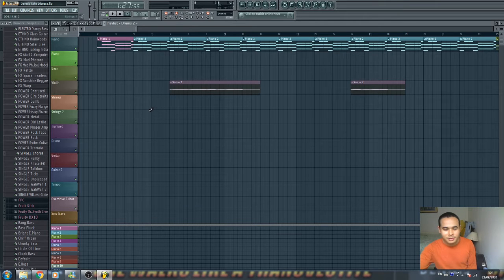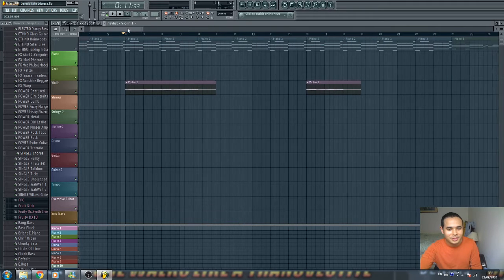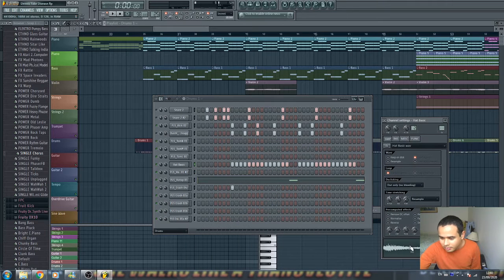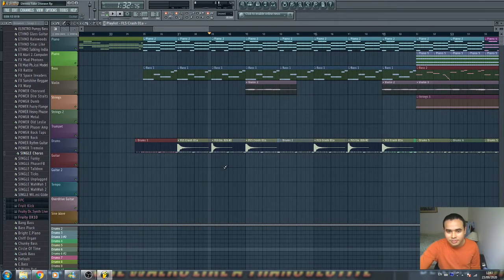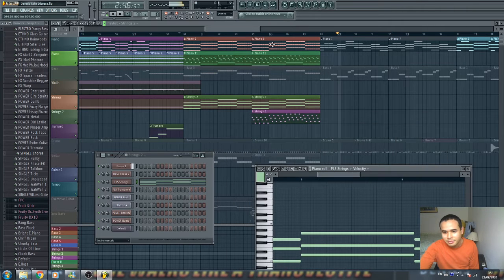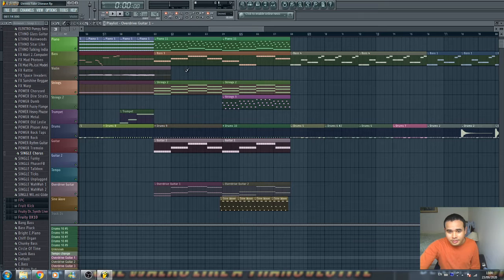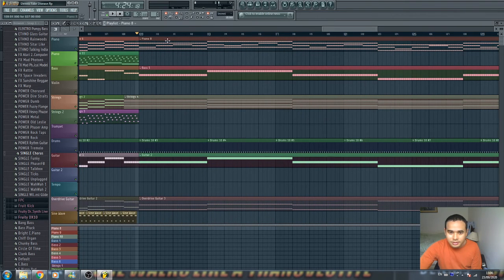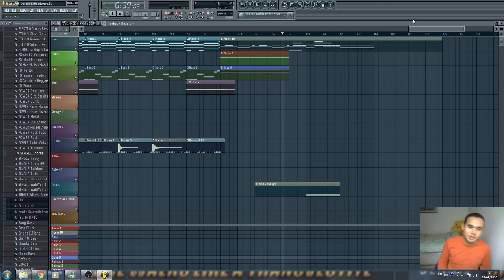Fl Studio - Alternative rock Project Breakdown (Dennis - Fake Disease)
This is the project breakdown in Fl Studio 11, (old I know?...) of the second single by Dennis - Fake Disease. Philip, from Dennis breaks down the project and gives you an insight into the process of creating the songs. If you are a producer, hopefully this project will help inspire you to create your next project. It does not have to be complicated to get a good result.

1. Fl Studio is used for the production of our songs on the album Birmingham.
2. Cubase is used later for the Mixing process.
3. Recording vocals is done in Garageband as it is easier.

You can listen to the song here (Lyrics Video)